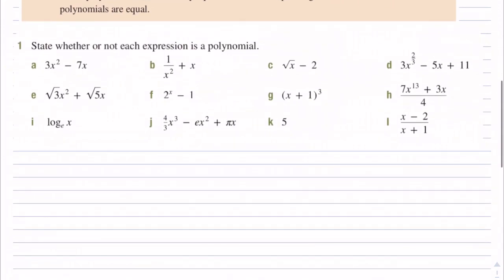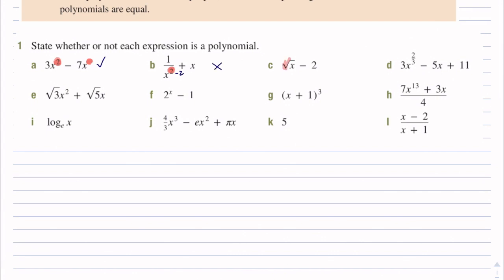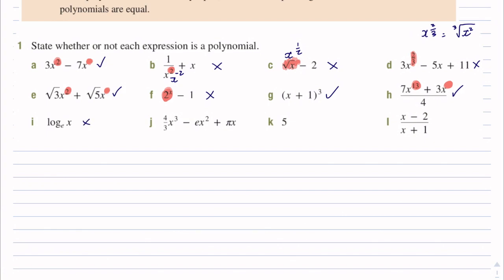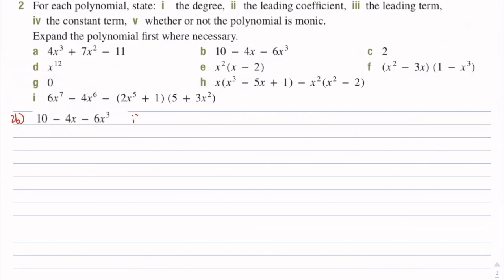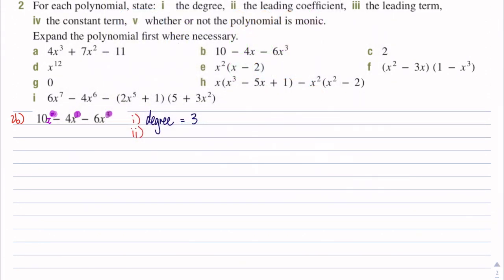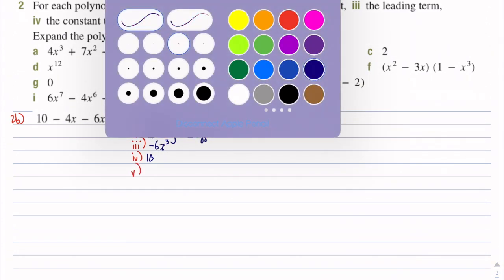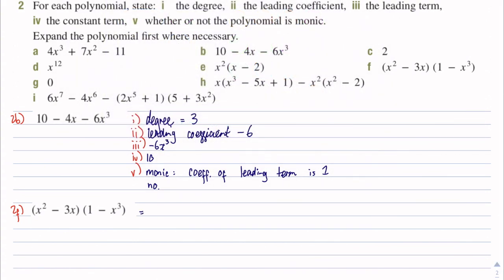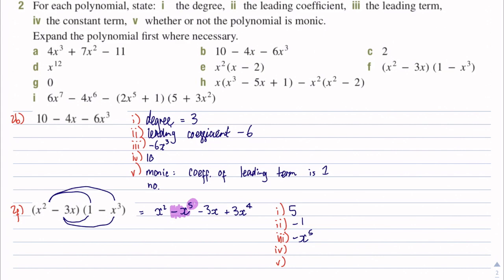2020 Year 11 Ext 1 Ex 10a Q1 and 2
This video is about 2020 Year 11 Ext 1 Ex 10a Q1 and 2